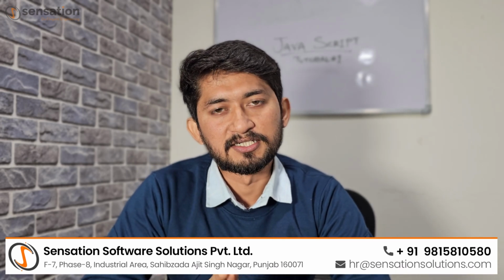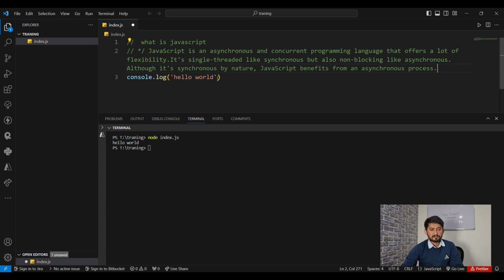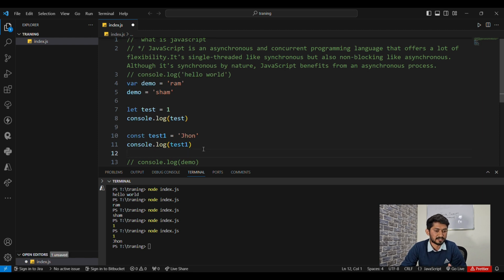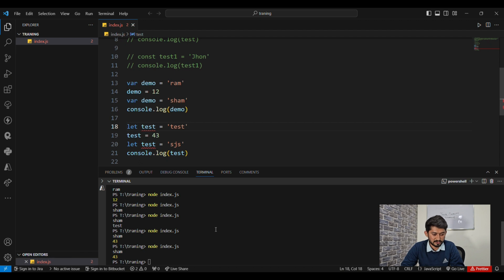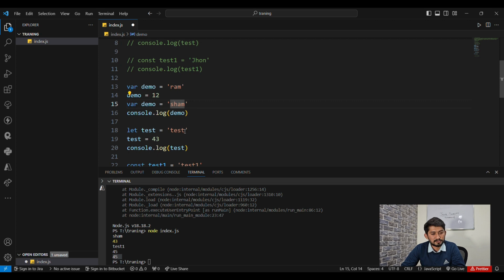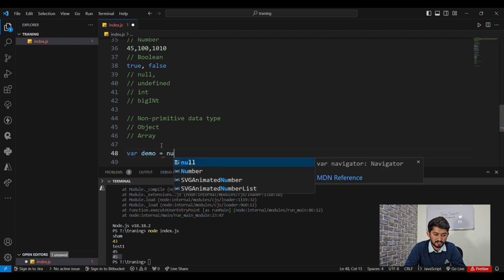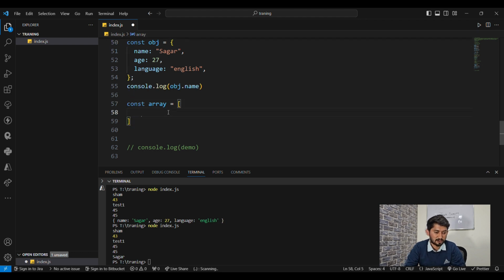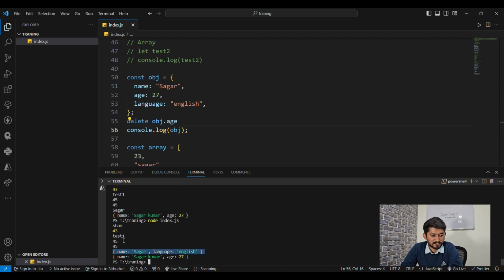Javascript Basics For Beginners | Web Development Course | Tutorial #1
"Mastering JavaScript Basics: A Beginner's Guide to Unlocking Web Development Magic!"

👨‍💻 Hands-On Practice:

We believe in learning by doing! Each module comes with hands-on exercises to reinforce your understanding and strengthen your coding skills.

JavaScript is the backbone of modern web development, enabling dynamic and interactive user experiences. Whether you're aiming to become a front-end developer, enhance your website with client-side scripting, or delve into popular frameworks like React or Angular, a solid understanding of JavaScript is essential.